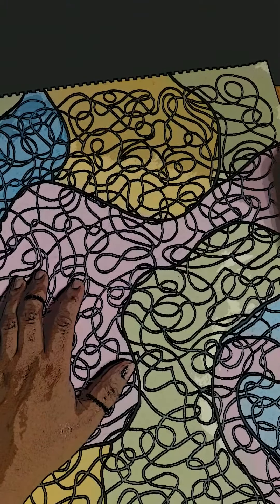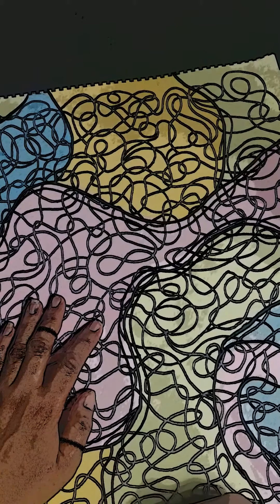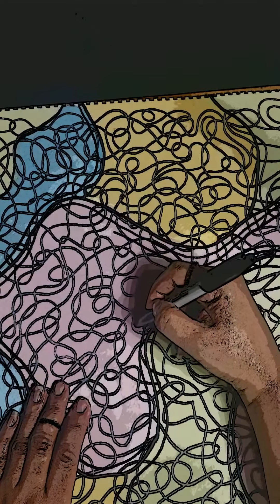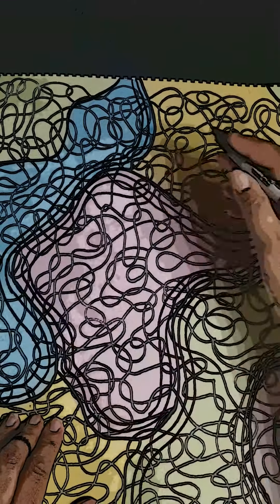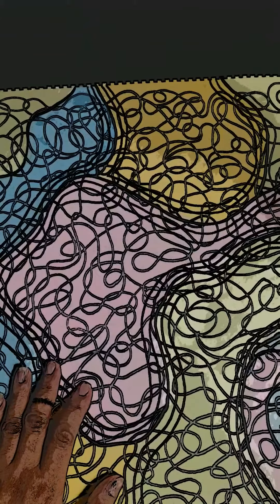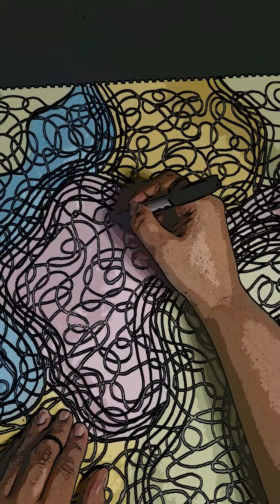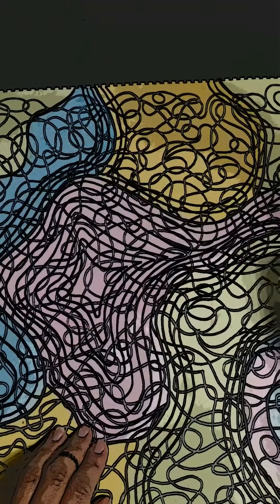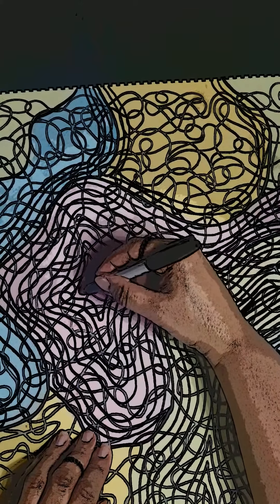Topsy-Turvy Topography, Contemporary Art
I started doodling and before you know it I had covered the complete surface of this 18in x 24in paper. Like a lot of my artwork I put it to the side to look at it for a few days. I decided to add some light acrylic pastel colors to over the doodles in random places. Again I put it to the side to observe it and then I noticed the similarities to a map. I then added more straight lines on top of it all. This video a cartoon filter just because I thought the affect was interesting. The rest is history and this is how the art piece Topsy-Turvy Topography was created.

Be encouraged. Be Inspired and Inspire others.